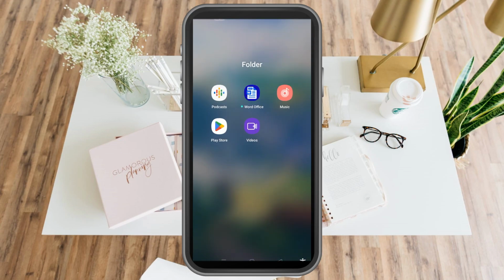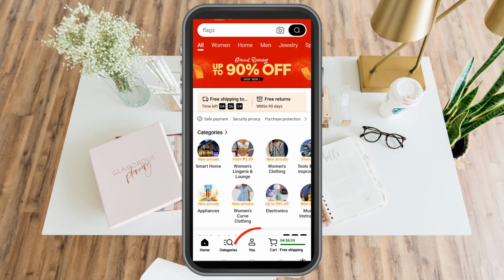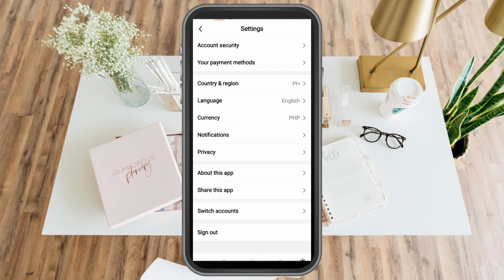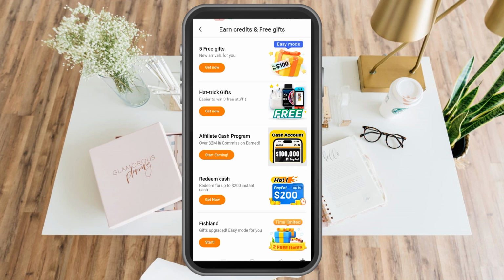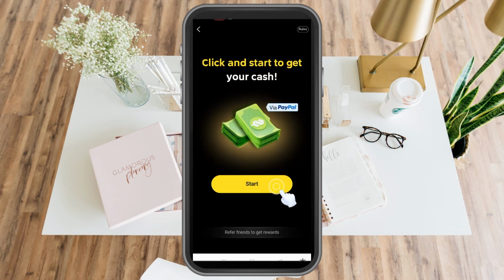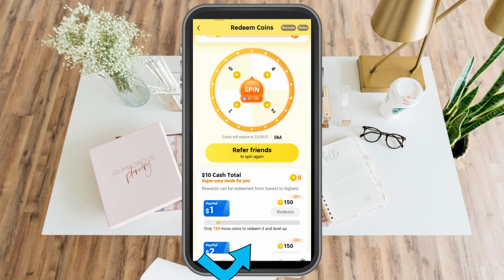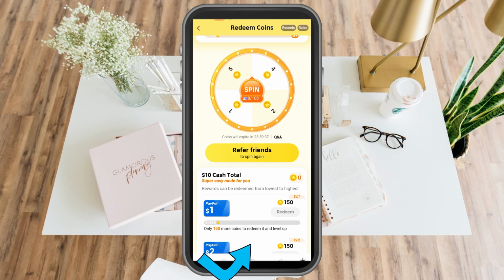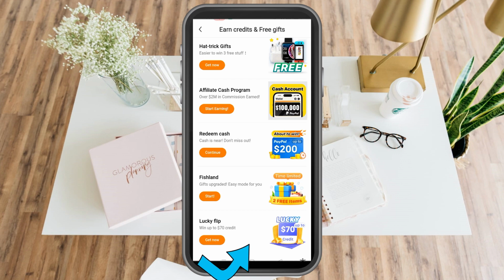How To Make Money Easily On TEMU ( Unlock Easy Income)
How To Make Money Easily On TEMU

💰 Unlock Easy Income Streams: Master TEMU's Money-Making Secrets! 💰

Looking to boost your income effortlessly? In this video, we'll guide you through the simple steps to start making money on TEMU. Whether you're a seasoned freelancer or just starting out, TEMU offers a goldmine of opportunities to monetize your skills. 🚀

👉 In this tutorial, you'll discover:

Quick setup and profile optimization for maximum earnings 💼
Navigating TEMU's interface and finding lucrative gigs 🕵️‍♂️
Pro tips for impressing clients and securing repeat business 🌟
Strategies for scaling your earnings on the platform 📈
🌟 Ready to turn your talents into cash? Let's dive in!

Share it with your fellow freelancers who are looking to maximize their income potential. 💬